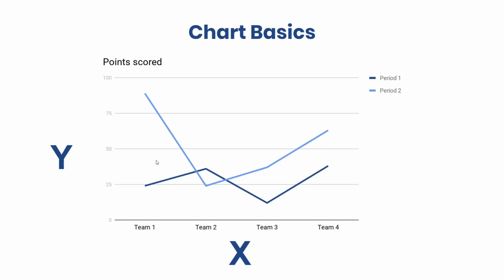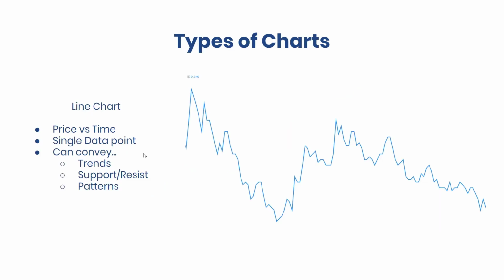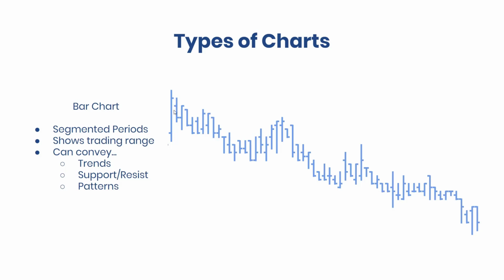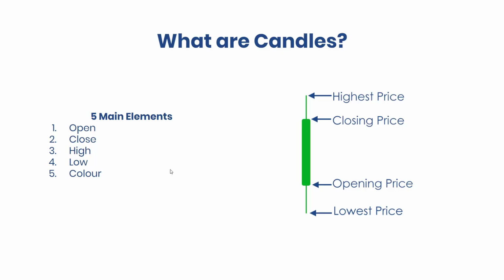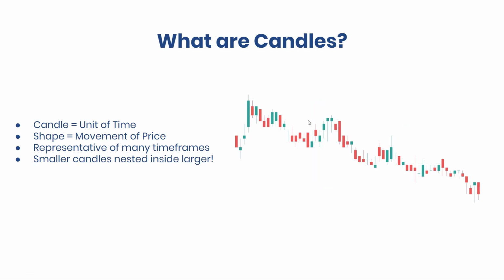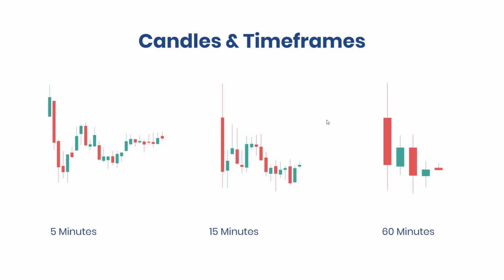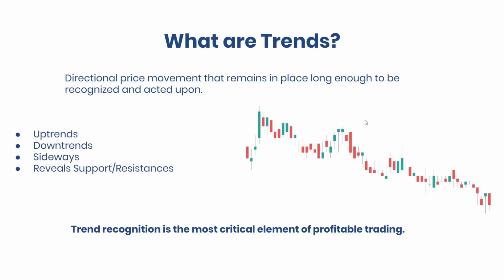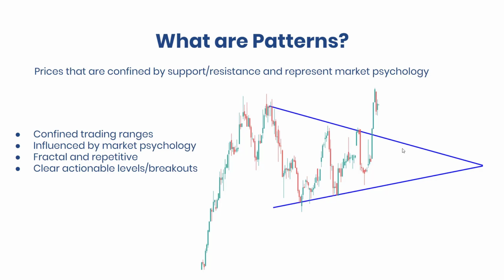Introduction to Charts, Trends and Patterns